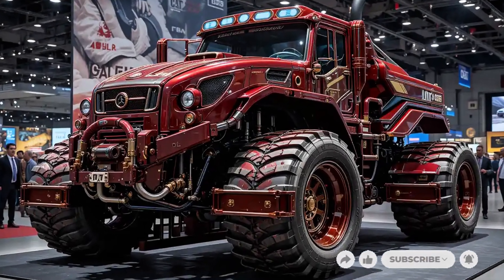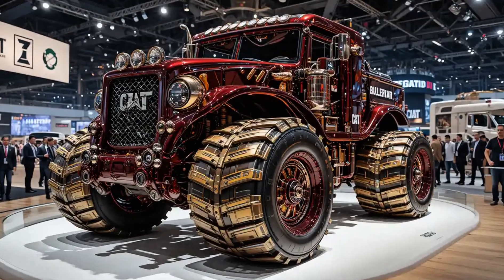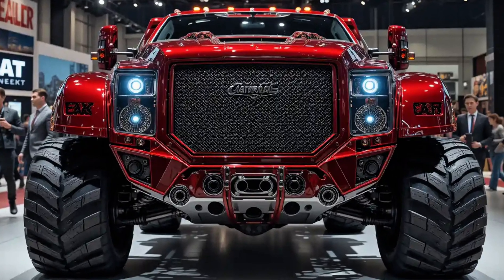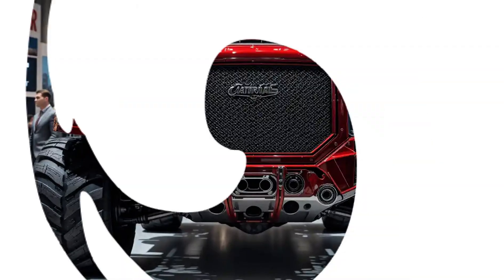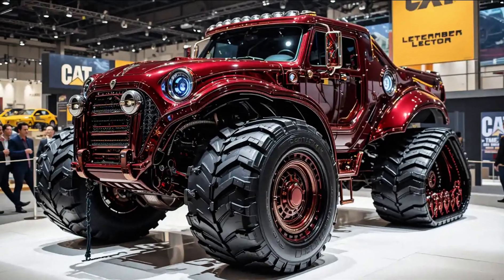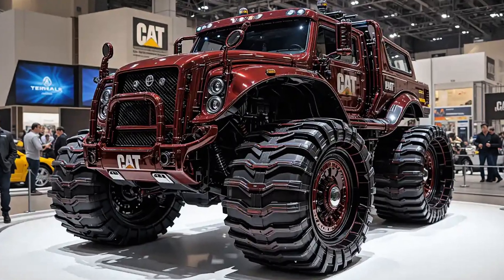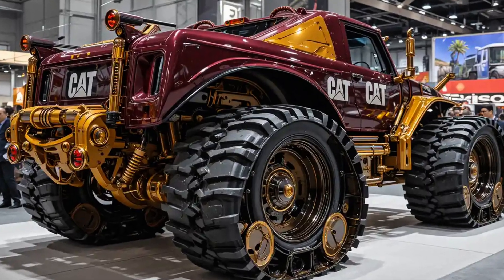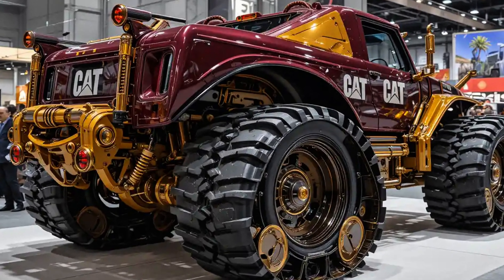"Is the 2025 CAT D11 the Most Powerful Bulldozer Ever Built?" 💪🚜🔥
Is the 2025 CAT D11 the most powerful and intelligent bulldozer ever made? In this in-depth review, we take you inside the beast—showcasing its massive 1150 horsepower engine, updated smart blade technology, luxurious operator cabin, and autonomous-ready systems. Whether you're into construction, mining, or heavy-duty machinery, the CAT D11 proves why it’s the king of dozers. Watch now to see why this machine is a game-changer in every sense.

📌 Key Points:

2025 CAT D11 equipped with CAT C32 engine producing 1150 horsepower

Fully redesigned operator cabin with touchscreen controls and joystick steering

Advanced blade system with dual tilt and automated grading technology

Remote operation and autonomous-ready systems

Real-time diagnostics and modular maintenance

Signature CAT yellow with matte dust-resistant finish and LED lighting

Massive earthmoving capacity with top-tier safety features

Built for large-scale mining and construction sites